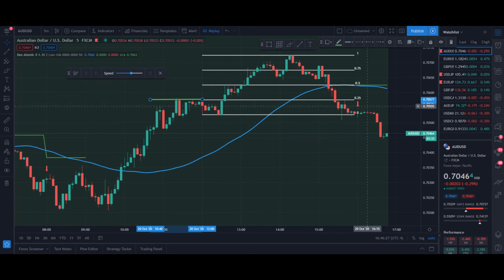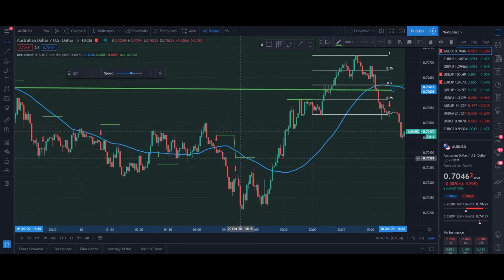Dexfxmarkets.com Dex atomic X Medium risk trades